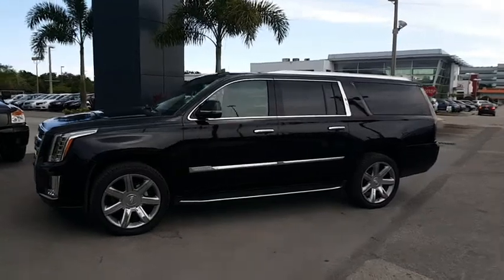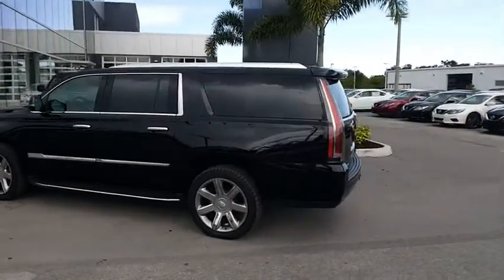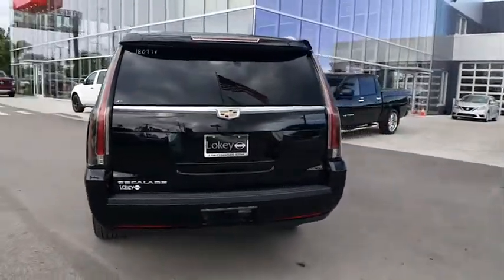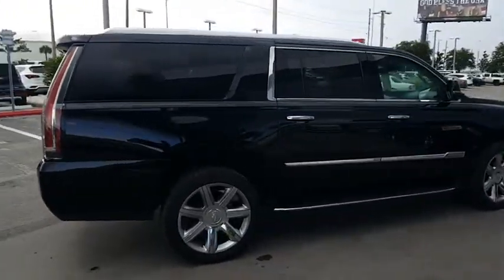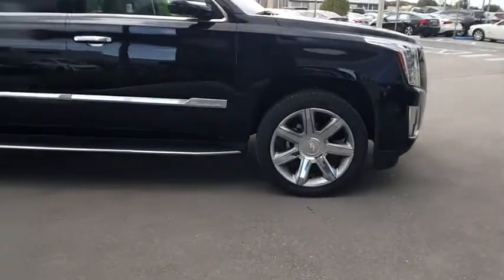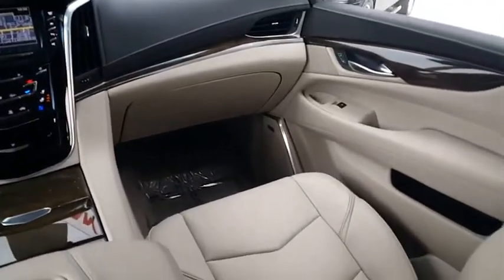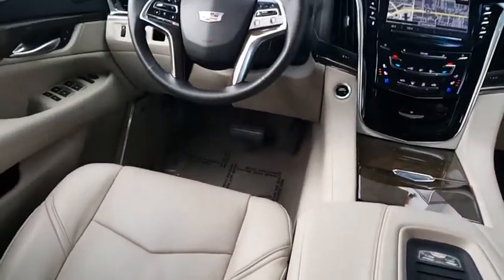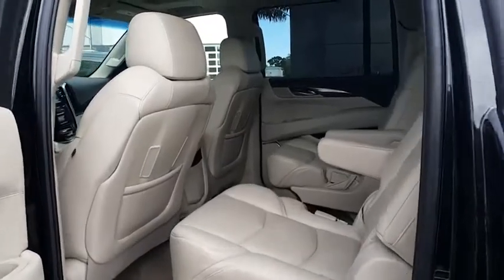2018 Cadillac Escalade ESV Clearwater FL NP111937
2018 Cadillac Escalade ESV Luxury

Lokey Automotive
27758 U.S. HWY 19 NORTH

CARFAX One-Owner. Clean CARFAX. Black 2018 Cadillac Escalade ESV Luxury RWD 10-Speed Automatic with Overdrive V8brbrWe want your trade in and we are willing to pay top dollar to get it!!!Home of the Lifetime Free Oil Changes! Family owned for over 63 years we are your volume dealer in Clearwater Florida. With over 450 new vehicles in stock  why shop anywhere else? Recent Arrival!brbrbrCall now and ask to speak with our Award Winning Sales Team for more information on the vehicle shown in this listing. Internet price includes all discounts and rebates  dealer must retain financing. Not all customers will qualify for all rebates  financing or incentives used to obtain the online price. Pricing does not include reconditioning or certification where applicable. Pricing is plus tag  tax  dealer doc fees and title fees. See dealer for details.